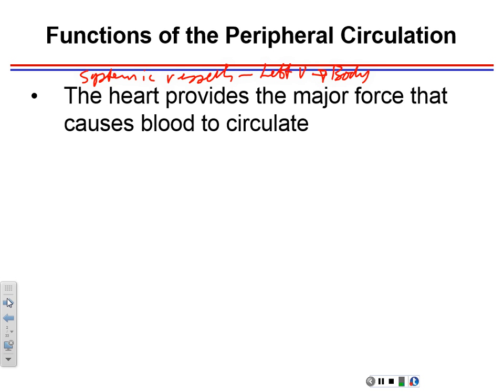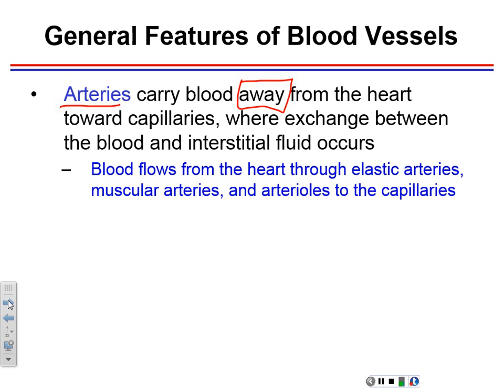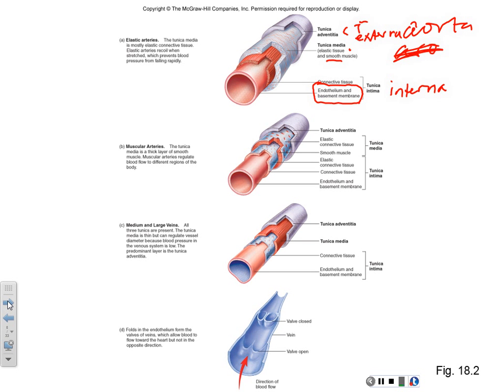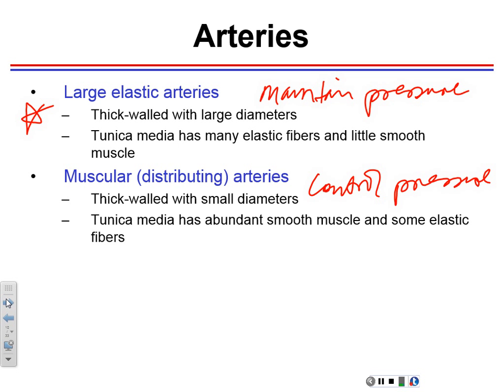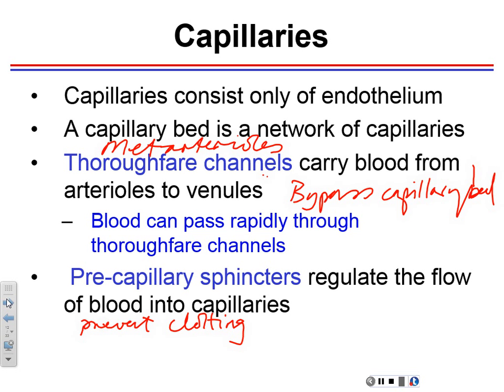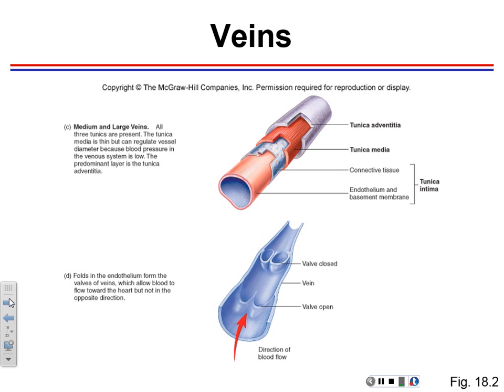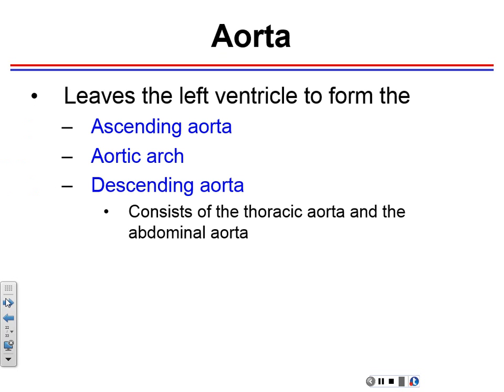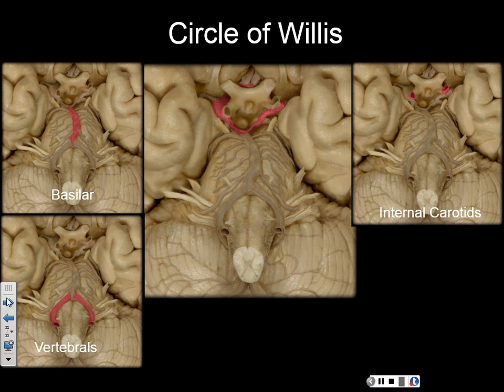Lecture 5 Circulatory System-Fri, Sep 12, 08 30 AM